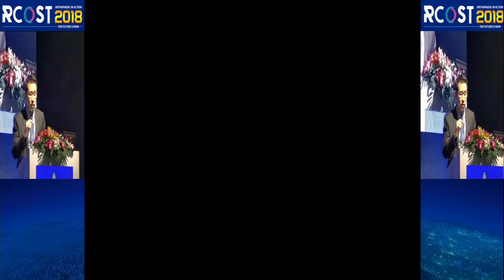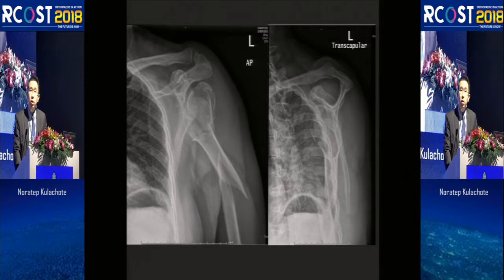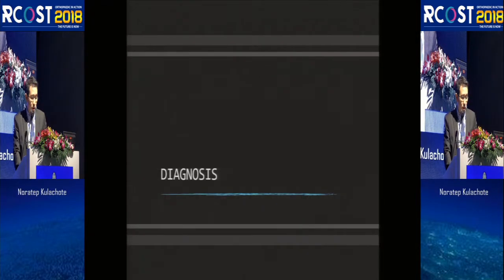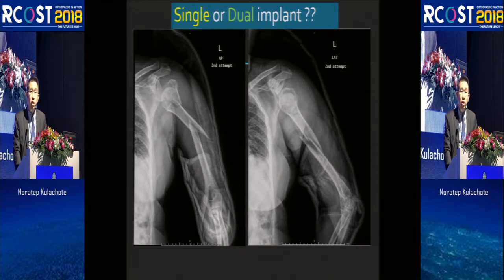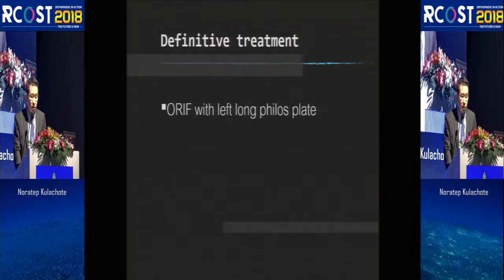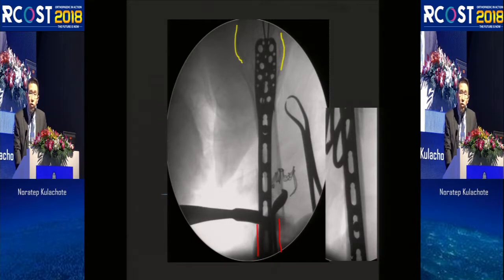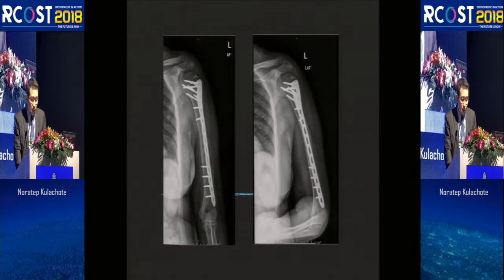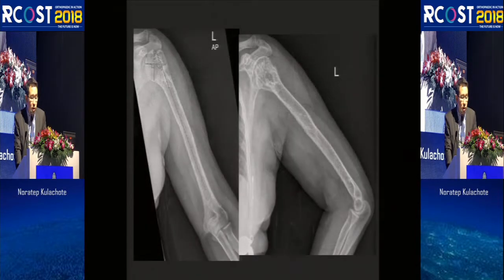RCOST2018 : Case discussion (3-part proximal humeral fracture) Noratep Kulachote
RCOST2018 : Case discussion (3-part proximal humeral fracture)
Noratep Kulachote

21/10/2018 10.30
Ayutthaya Room